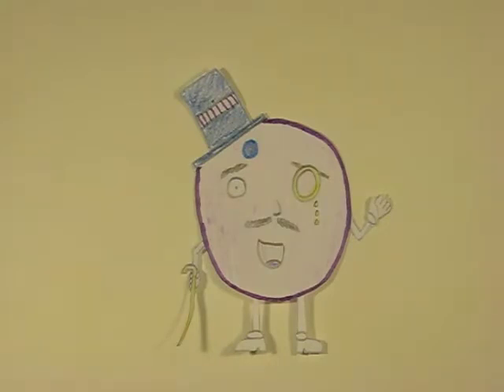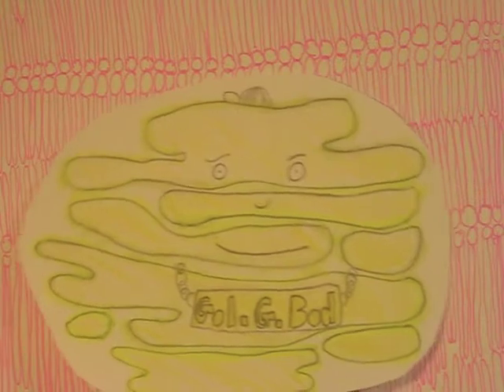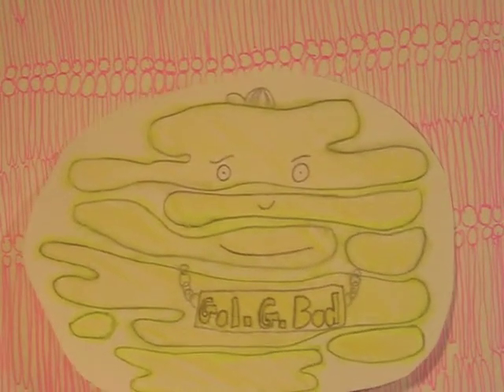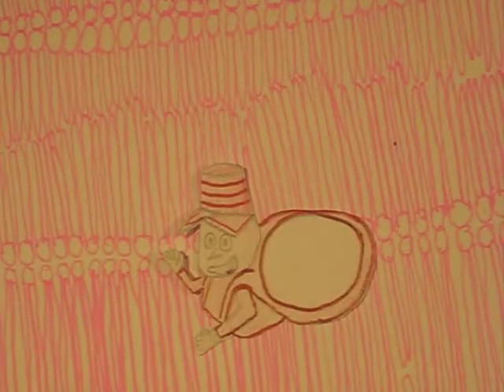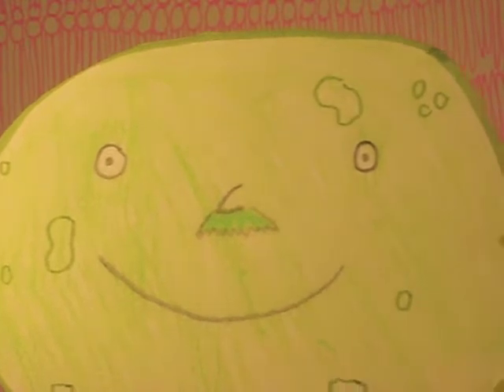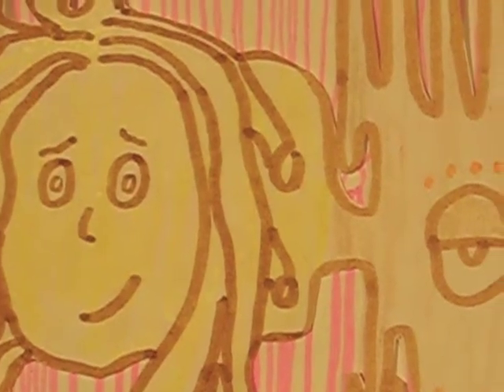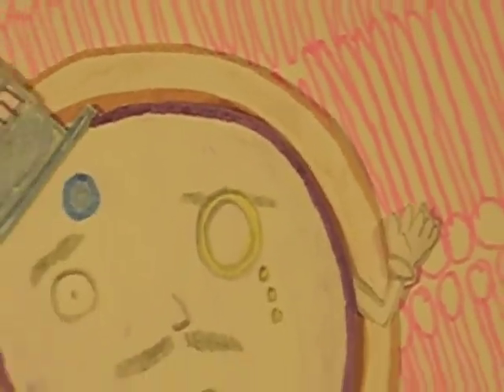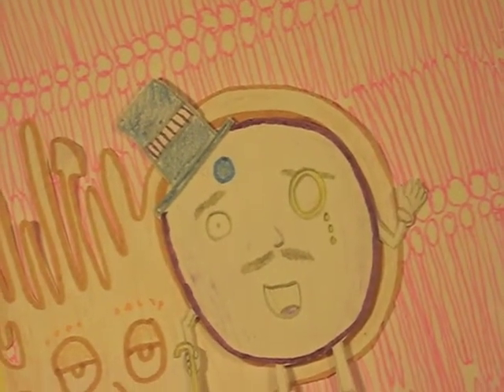Bio12 Leo's tour of a Cell (ft. Mister Electric Demon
Welcome to the animal cell! Sorry, its kinda lame...